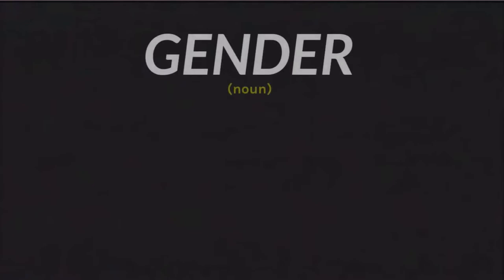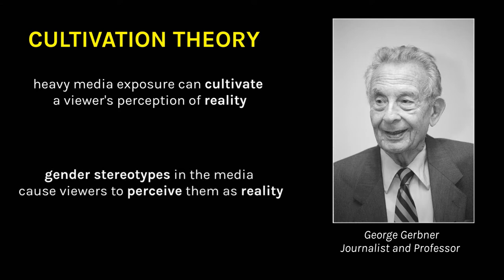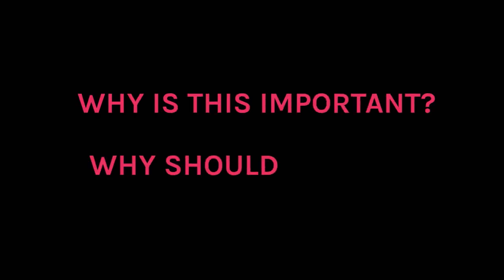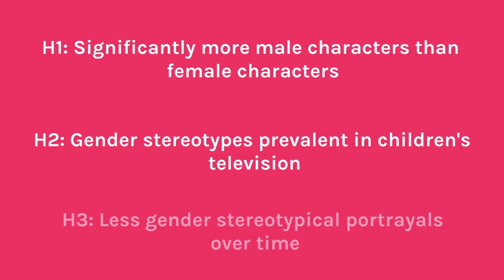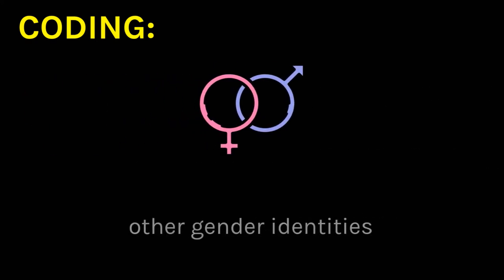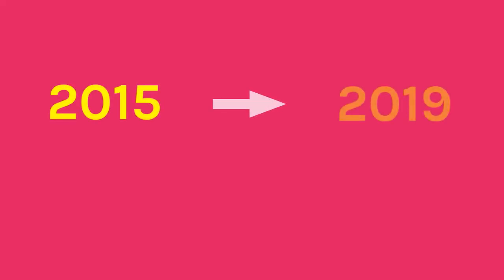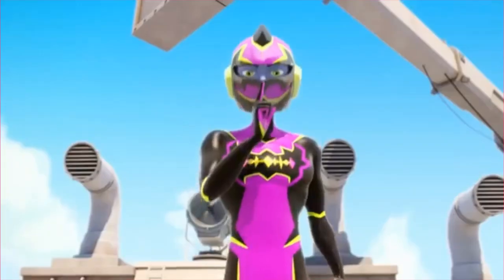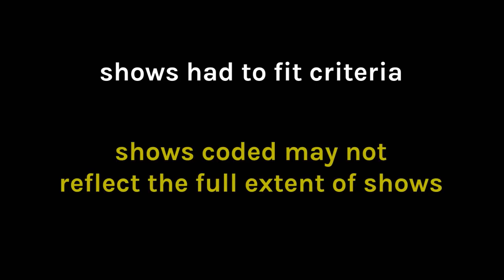Gender Representation in Children's Television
This video represents a year's worth of work by a student in AP Research. It is a content analysis of gender representation in children's television shows. The work presented is strictly for educational/research purposes and does not intend to claim ownership for any of the video content presented.